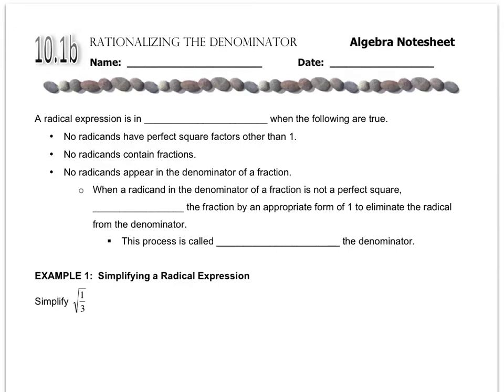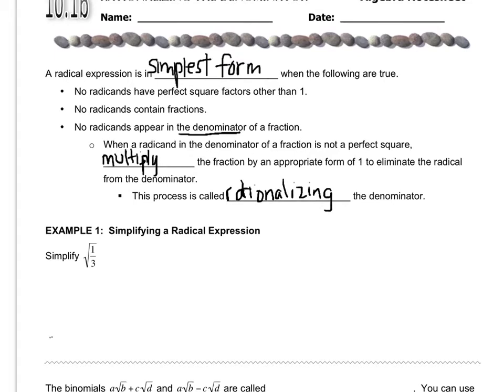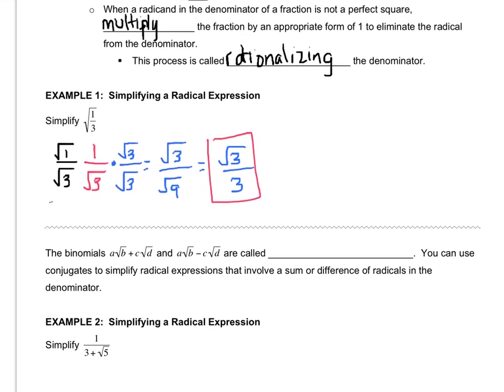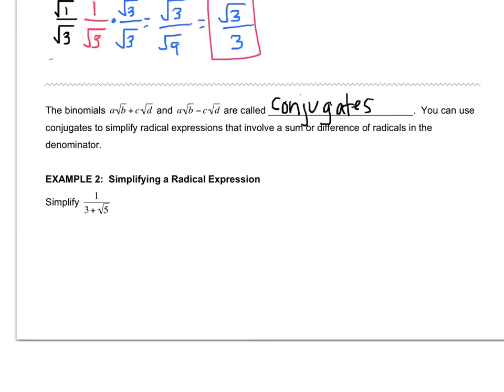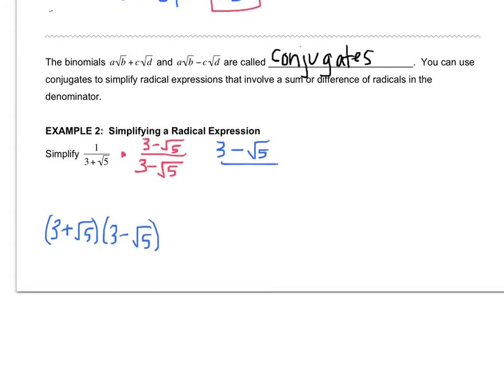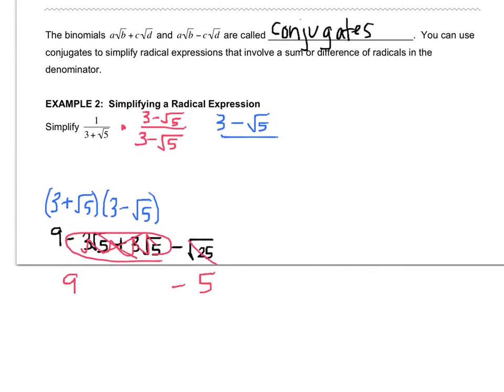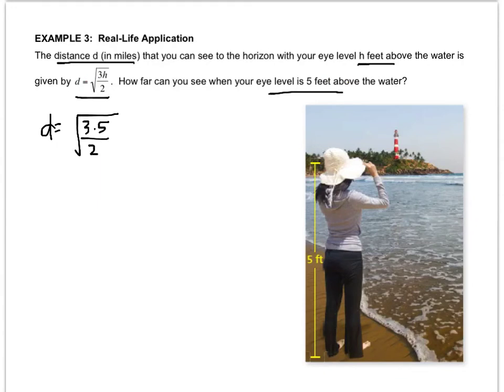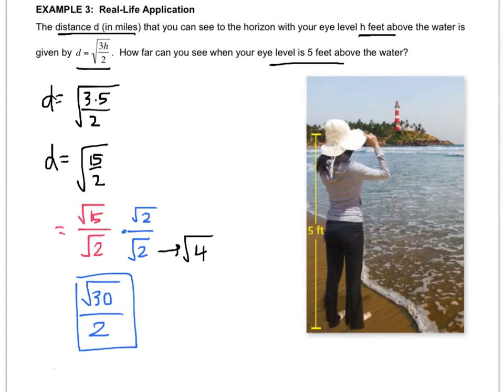Algebra - 10.1b Rationalizing the Denominator